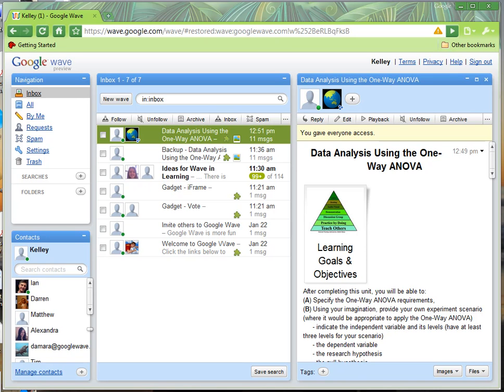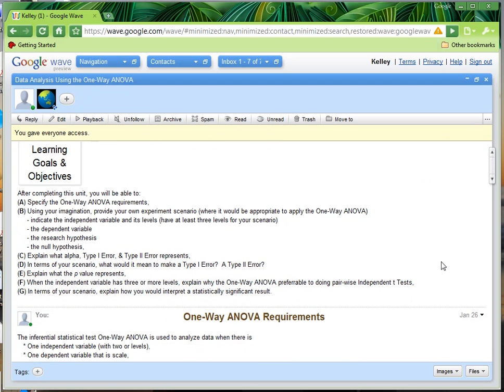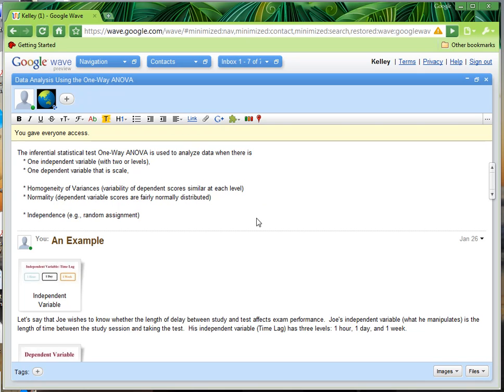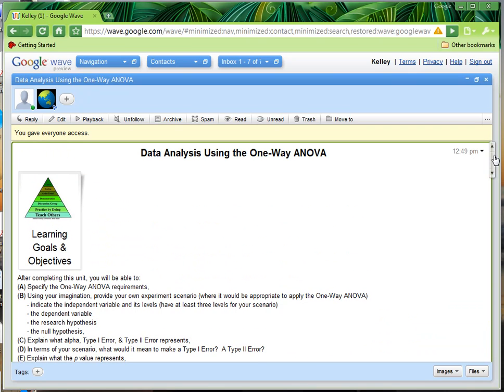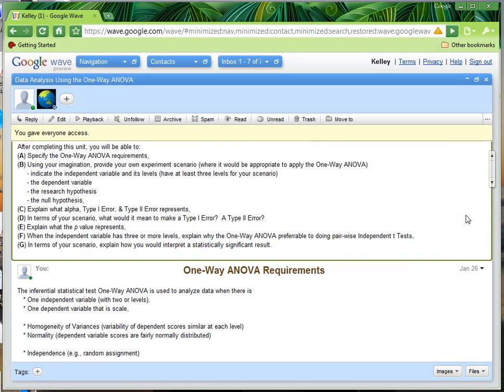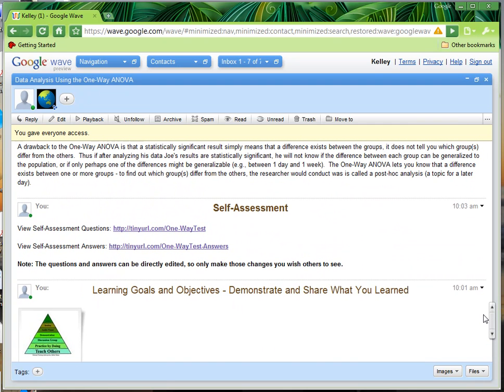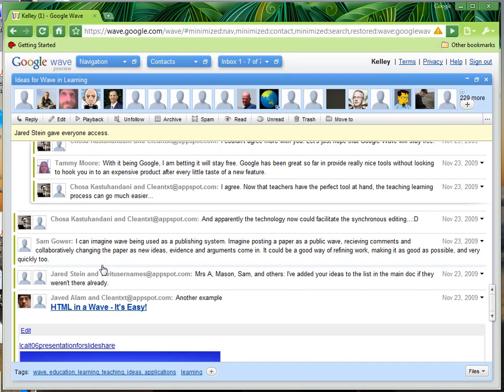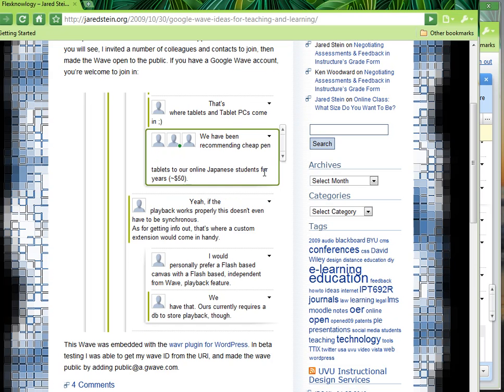Exploring Google Wave for Teaching Online (Version 2)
Google Wave is a combination of e-mail, wiki, blog, and IM. I'm interested in exploring it as a vehical for offering a class meeting online (i.e., covering a topic online, in an online class). The drawback of Google wave is that once you add a participant (e.g., a student), that student could add anyone (e.g., someone not in the class)... and on top of that, participants once added by someone can not be removed (e.g., a person not in the class). Also, as far as I understand, material can not be made Read-Only (e.g., so as to avoid accidental or intential erasure or modification by a student). However, these are likely to be addressed down the road. I've made a google wave focusing on the One-Way ANOVA. It contains just one wavelet - my presentation. However, what I'm most interested in is the interactivity. If you teach statistics or reserach methods, let me know if you would like to join the wave as a participant. Robert